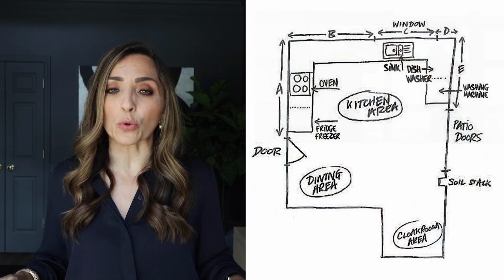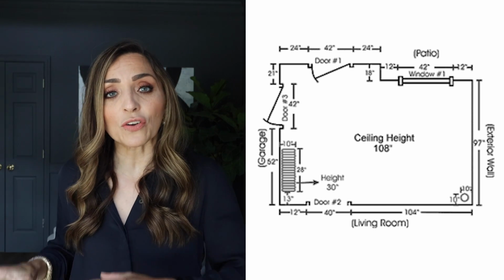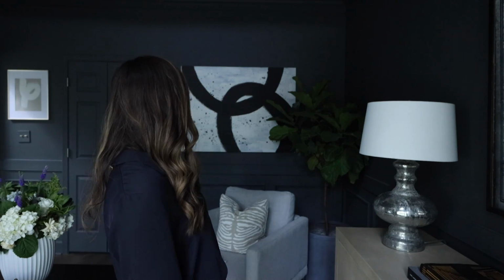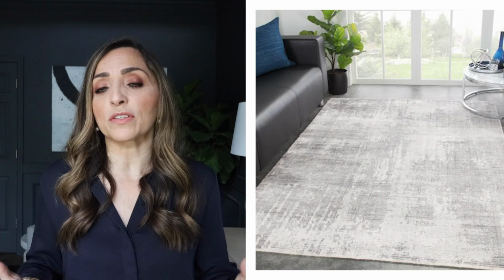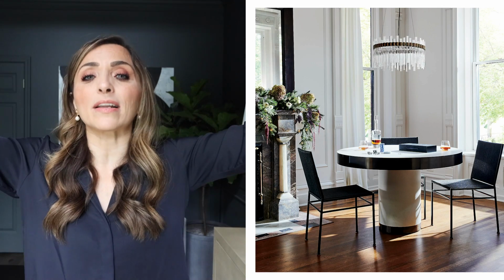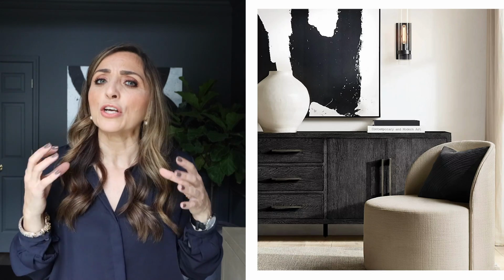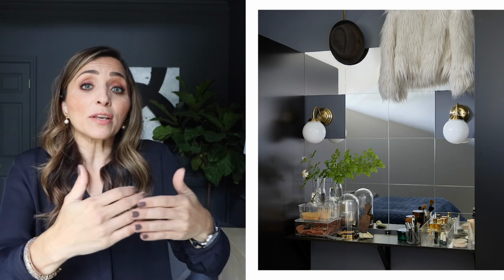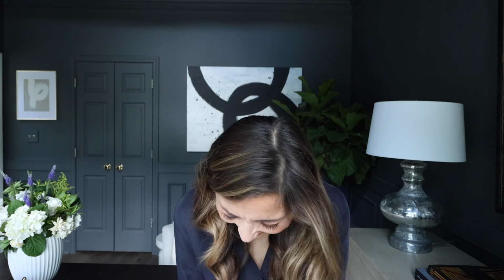DESIGNER TIPS FOR SMALL SPACES | SOLVING YOUR SMALL SPACE DILEMMAS | HOW TO DECORATE SMALL SPACES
Wondering how to decorate your small space?  Need designer small space tips?  Whether you have a small entry or a tiny house, these designer tips will help you maximize your small space to create a home that you love and that prove that size really doesn't matter! It's what you do with it!

SHOP OUR FAVORITES:
Shimmer Velvet Pillows
shagreen tray
Shagreen boxes
Stingray colored velvet pillows
brass knot
Hotel Style Shams
Hotel Style Duvet
Brass Bowl
Ryan Korban Book
Sheet Set
Dogs Book
Grey Patterned Velvet Pillows
Down Pillow Insert

//SHOP MY OFFICE
Wall color, Hematite by Behr
Bone Box
Anouska Hempel Book
Chanel Book
Mercury Glass Lamp
Console: RH
Similar Shagreen products